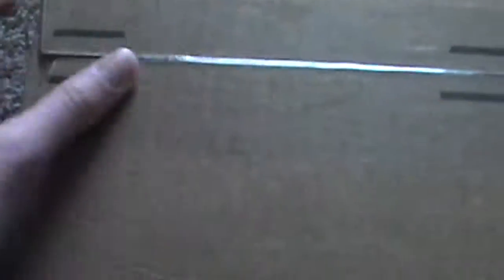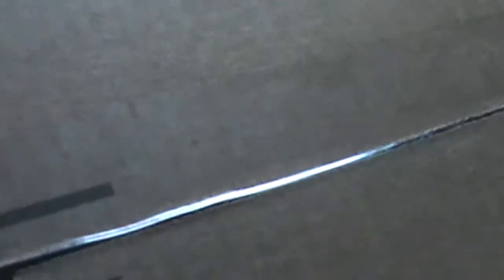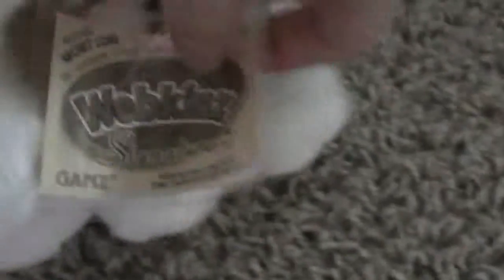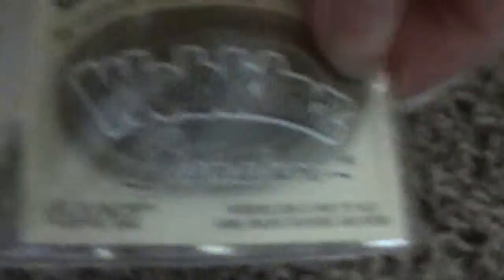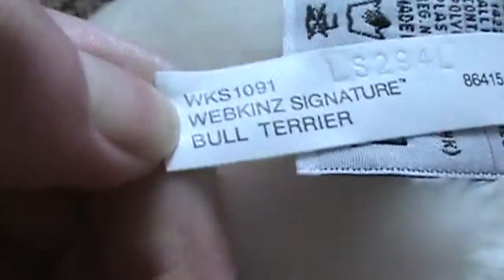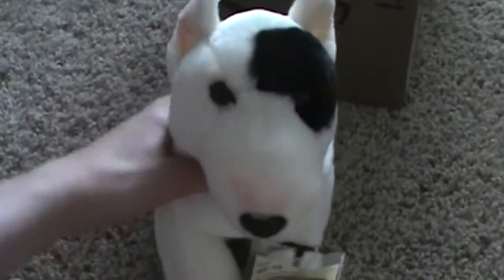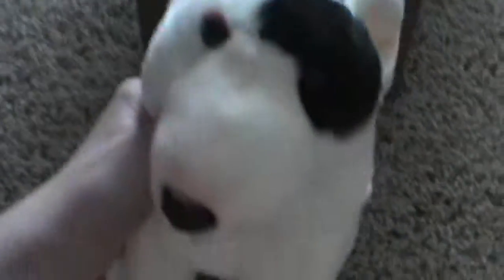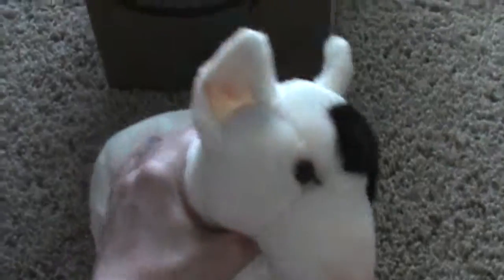Opening a package from Amazon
I just got a package from Amazon! Hope you enjoy the video and sorry about the white box ( I showed my address by mistake) :P